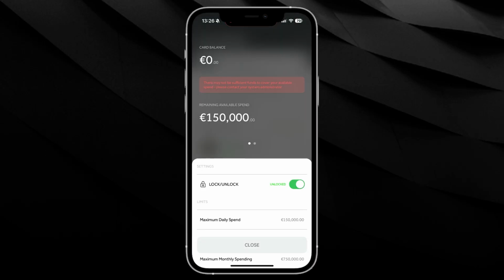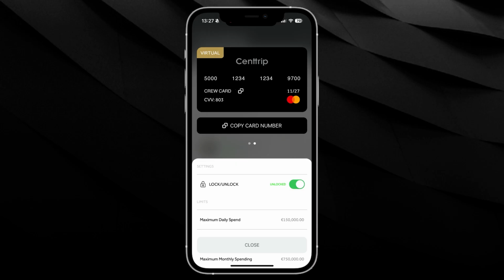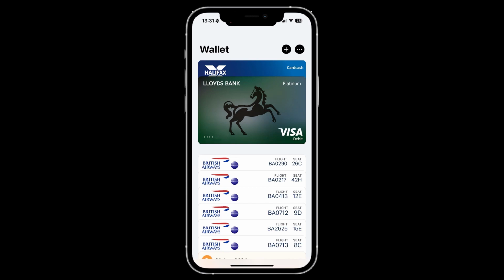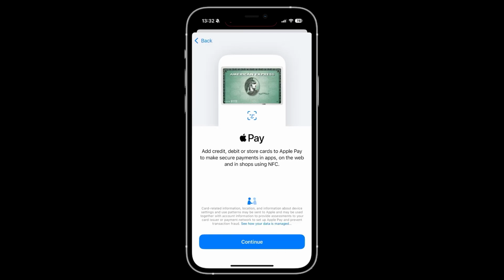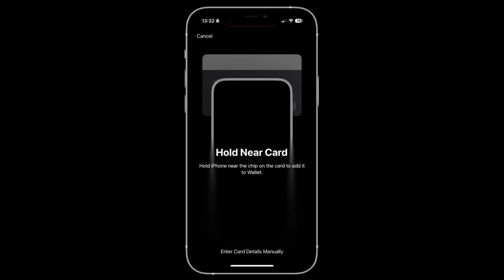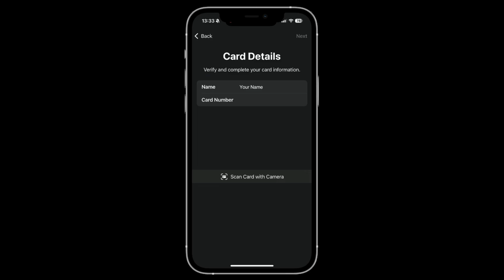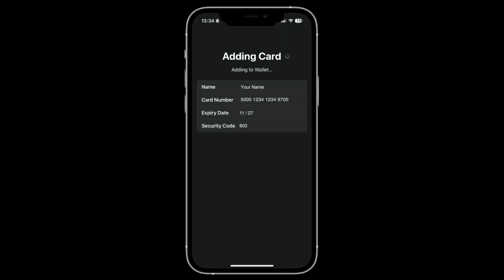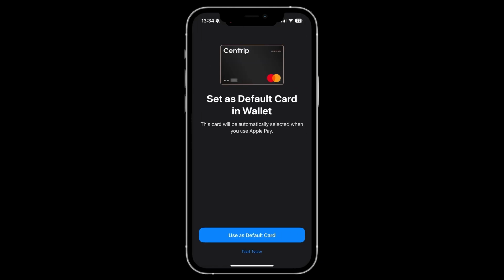Add Card To Your Mobile Wallet | Global - OLD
Learn how to quickly and securely access your virtual card details in the Centtrip app. This step-by-step tutorial shows you how to view your card safely, then add it to Apple Pay or Google Pay so you can make fast, secure, and convenient contactless transactions wherever you are.

What you’ll learn in this video:

 - How to locate your virtual card in the Centtrip app
 - How to view your card details securely
 - How to add your card to Apple Pay or Google Pay

Stay in control of your spending, wherever you travel.